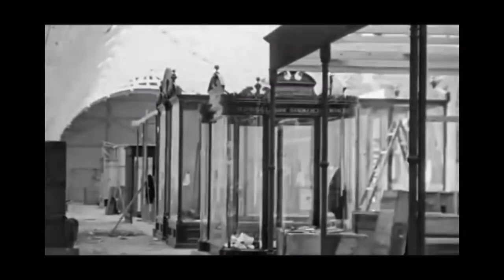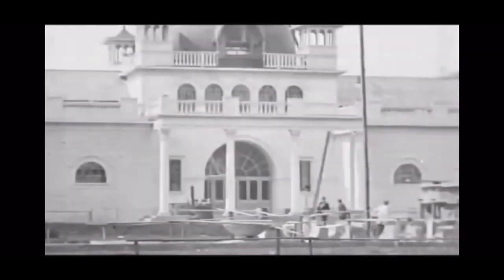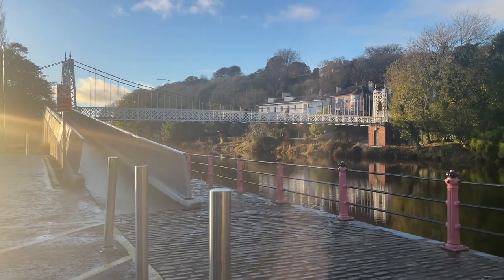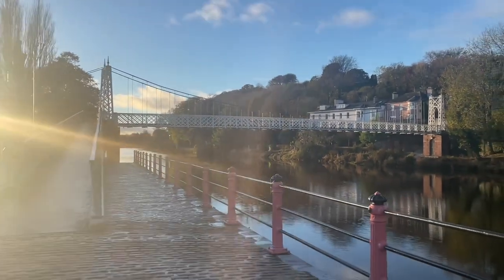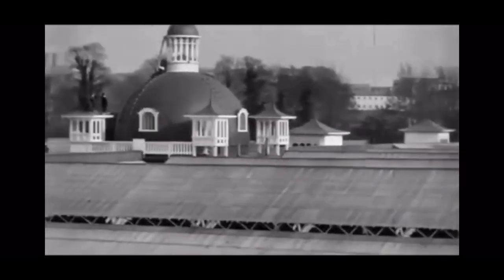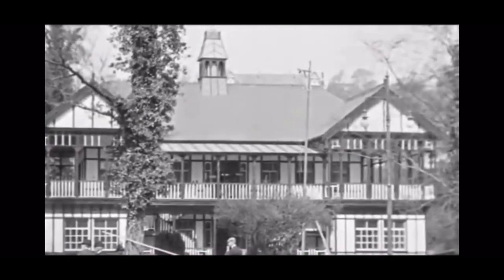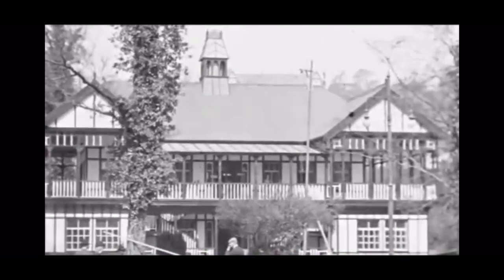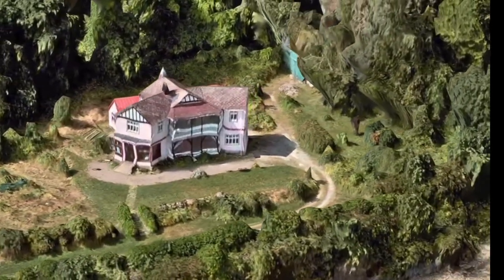1902 Cork International Exhibition: Then & Now